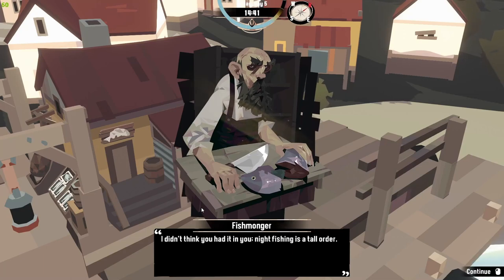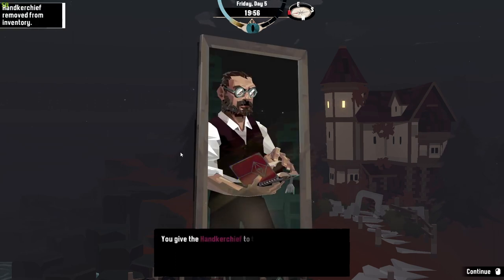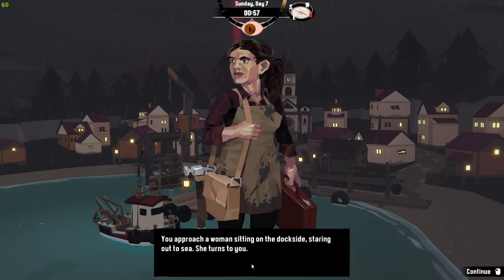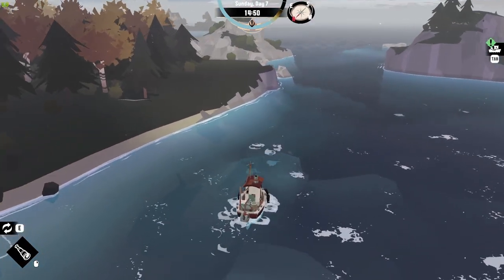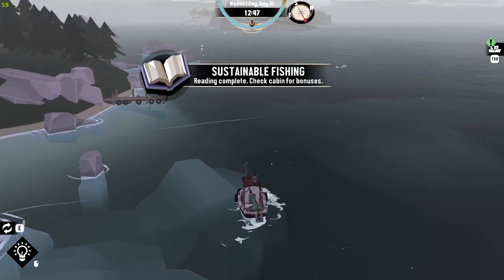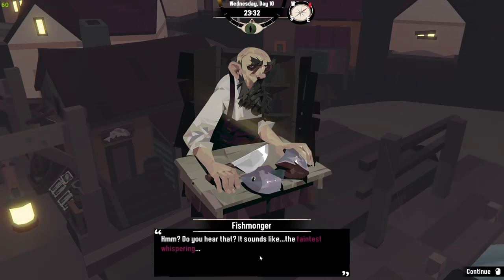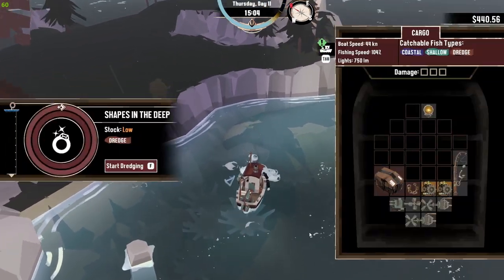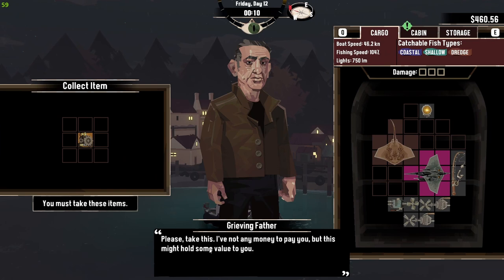Dredge Episode 2 - We find the DREDGE CRANE to get materials!!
Dredge Episode 2 - Finding the Dredge Cane from this weirdo.

I highly recommend getting this quest done so you can start advancing things on your ship. Shady guy but hes helping me out for the time being.